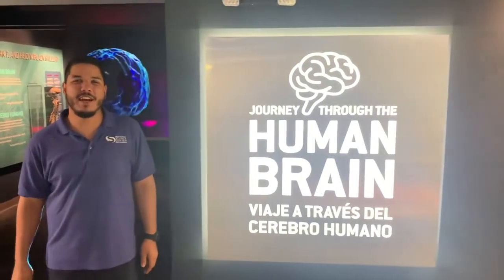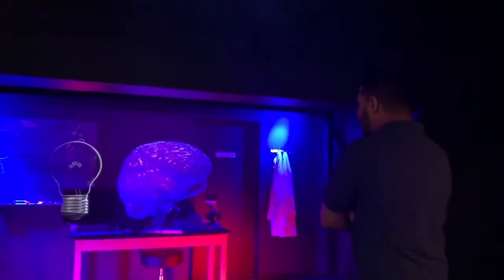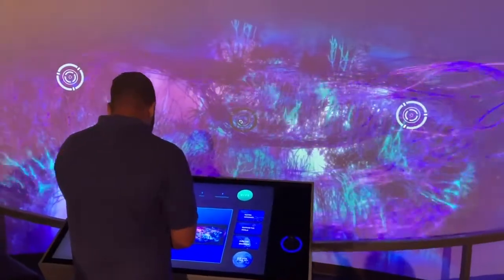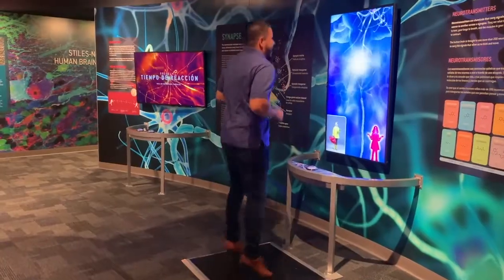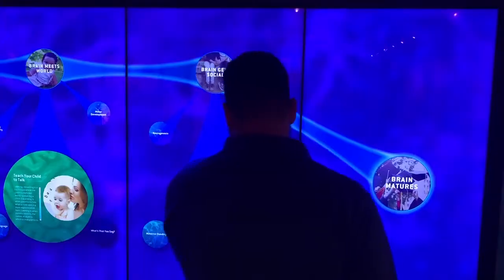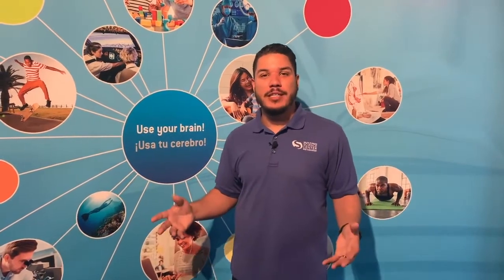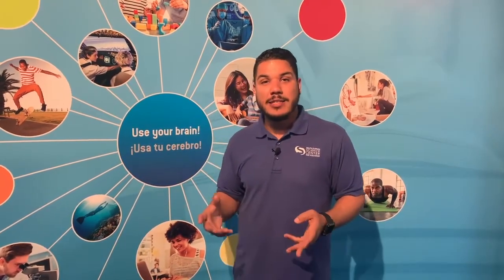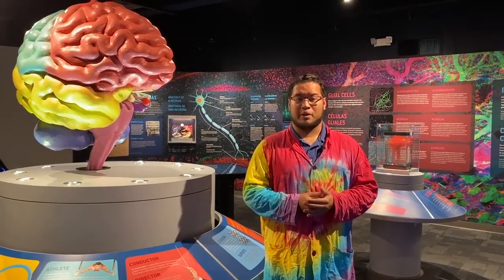Virtual Exhibit Tour - Journey Through the Human Brain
Although they are currently closed to the public, the South Florida Science Center and Aquarium is taking their mission VIRTUAL!